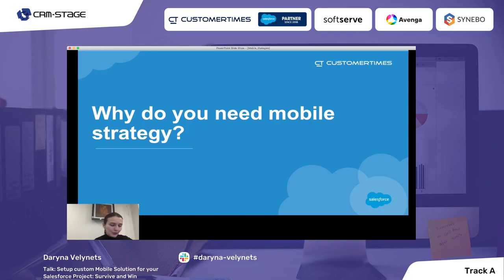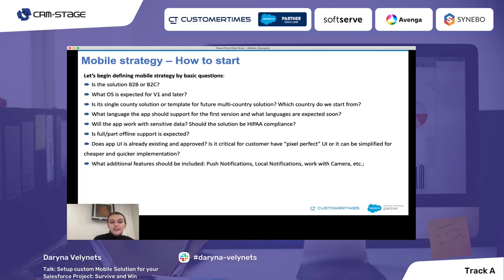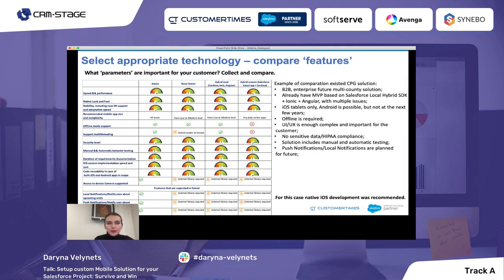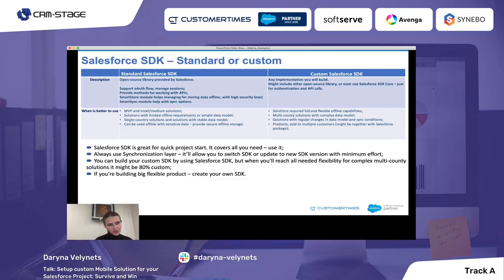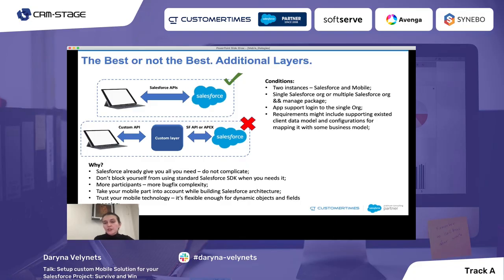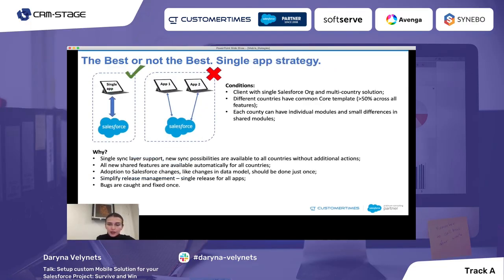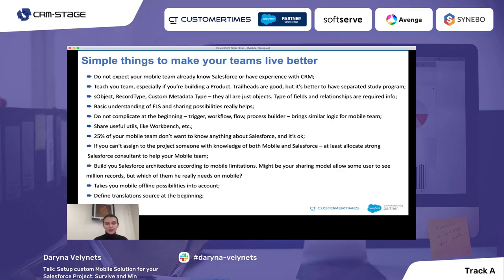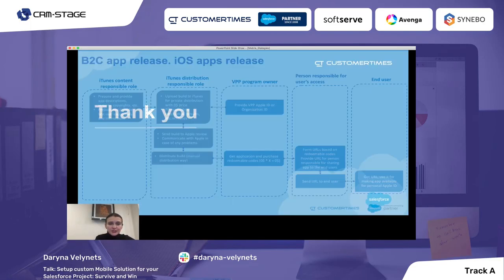Setup custom Mobile Solution for your Salesforce Project: Survive and Win | Daryna Velynets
The presentation was delivered at CRM Stage 2020 – the first conference about Salesforce in Ukraine.

Daryna Velynets, Salesforce/Mobile Architect at Customertimes, shares her experience on how to create a mobile solution integrated with the Salesforce project.

In particular, you will learn how to select technology depending on customer needs, how to build a modular mobile architecture, and what, in addition to Salesforce, should be directly integrated with a mobile app.